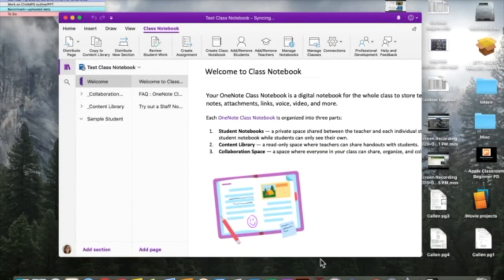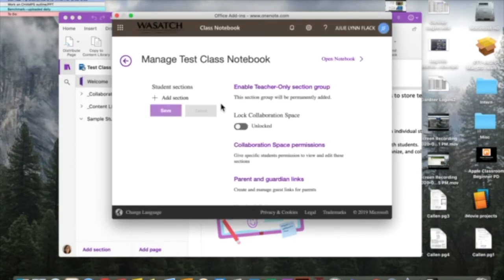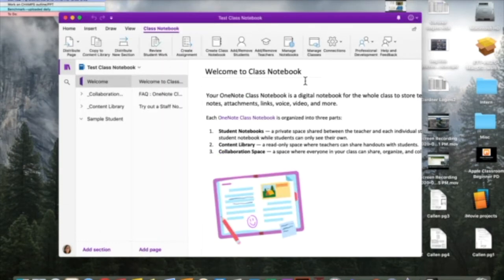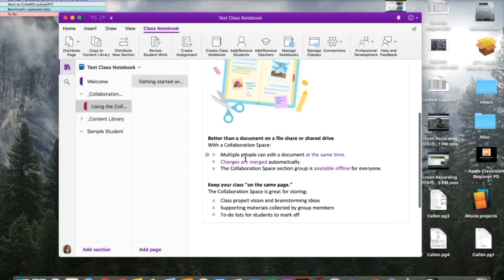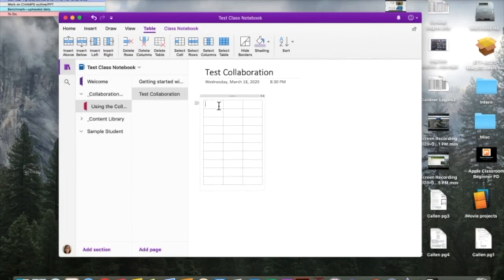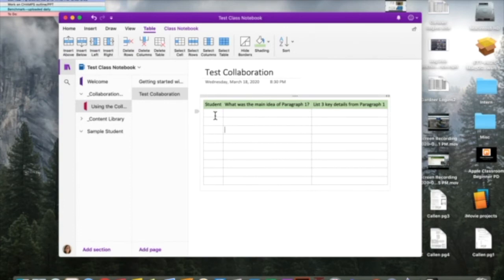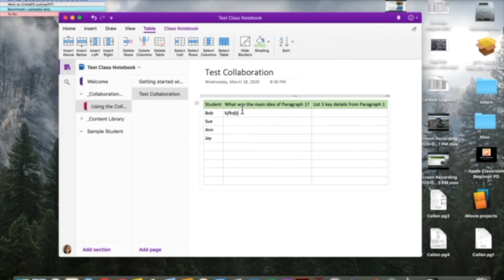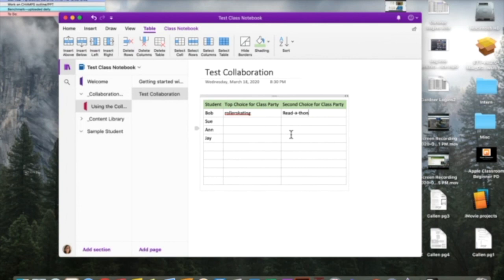How to Start a Collaboration Space in OneNote